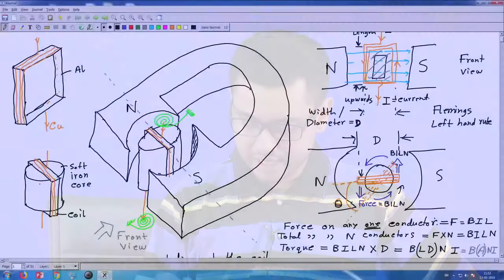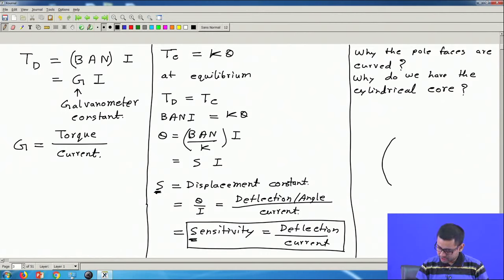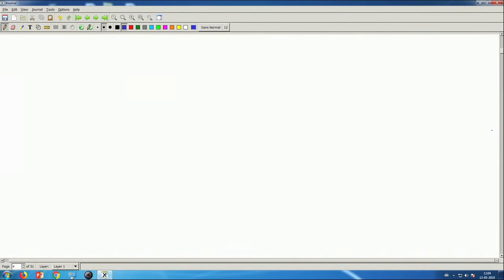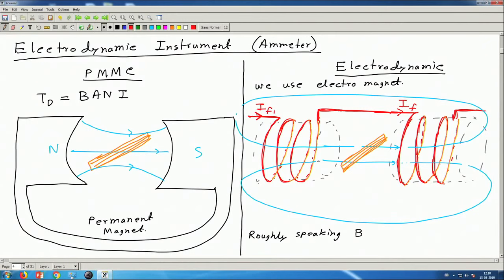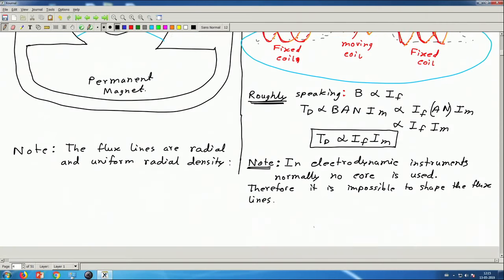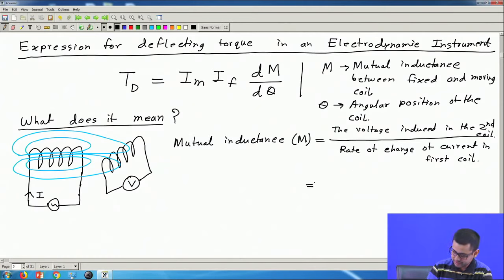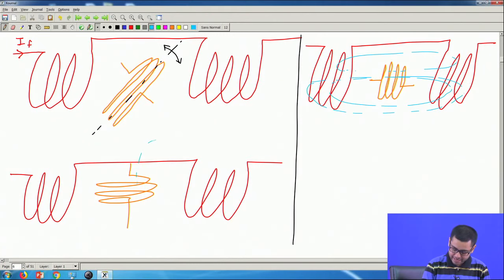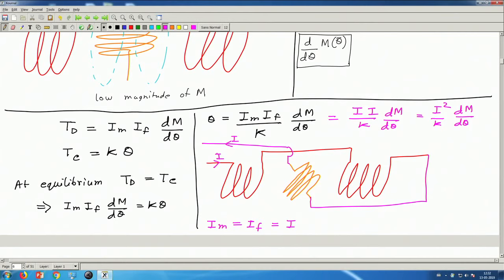Lecture 02: Electrodynamic Instrument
Prof Avishek Chatterjee
 Department of Electrical Engineering
 IIT Kharagpur

 To access the translated content:
1. The translated content of this course is available in regional languages.
 2. Regional language subtitles available for this course
 To watch the subtitles in regional languages:
 1. Click on the lecture under Course Details.
 2. Play the video.
 3. Now click on the Settings icon and a list of features will display
 4. From that select the option Subtitles/CC.
 5. Now select the Language from the available languages to read the subtitle in the regional language.